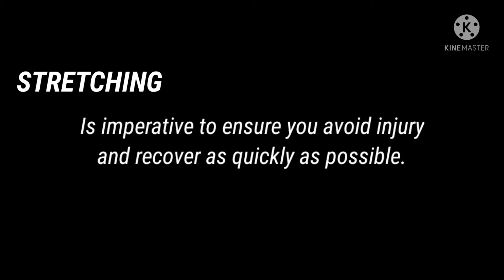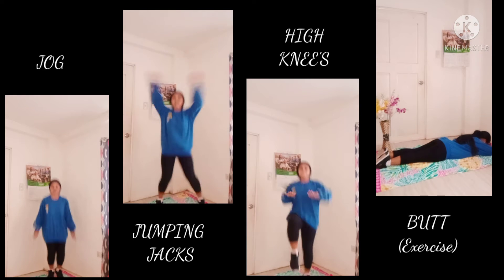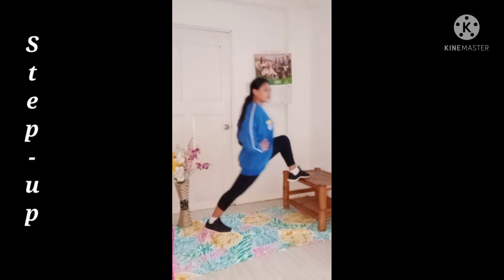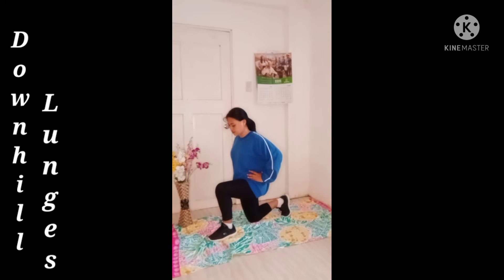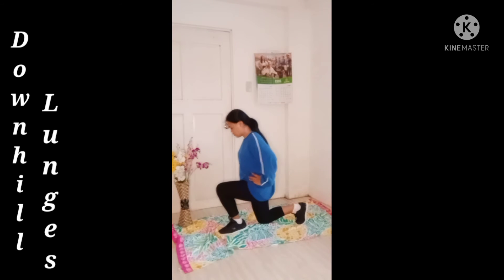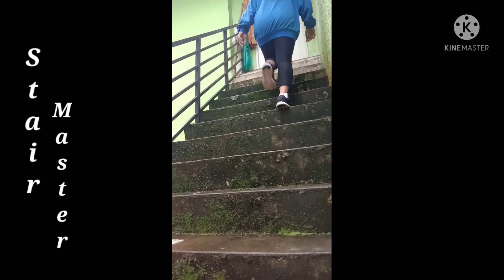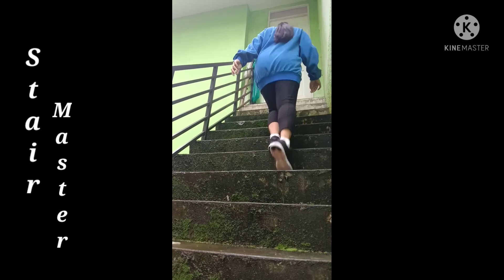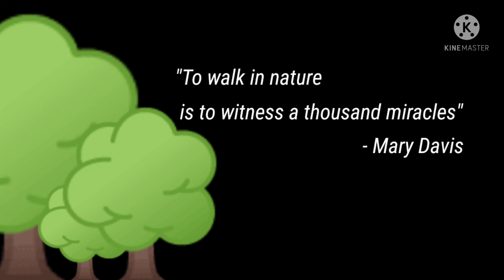Capate, Aldemil L. _Exercise in Preparation for hitting a trail